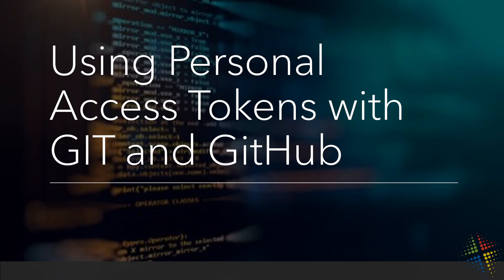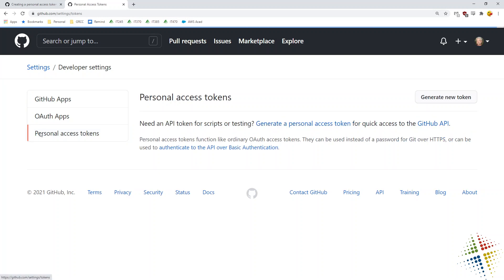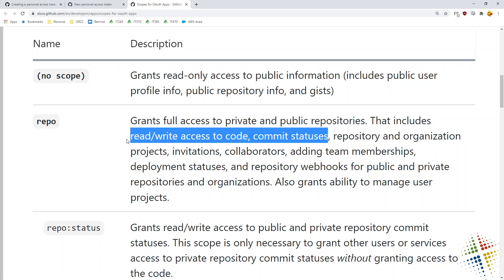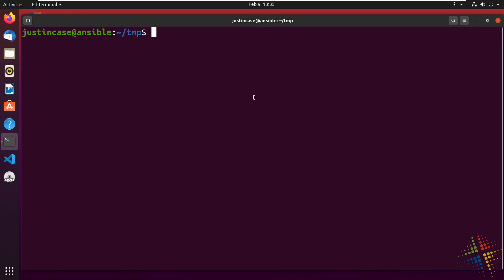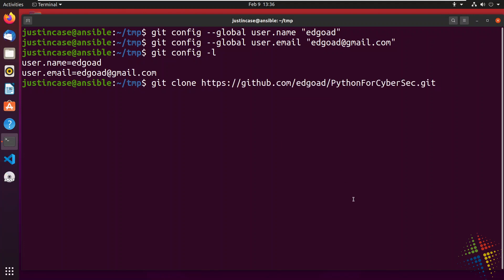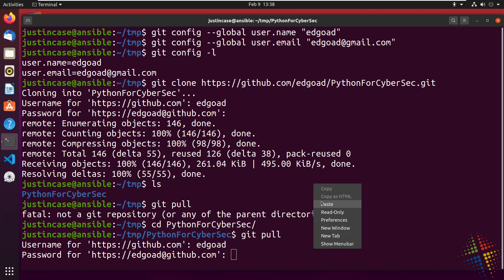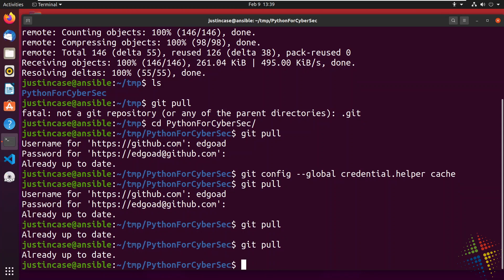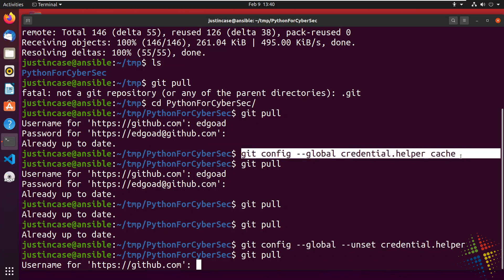Using Personal Access Tokens with GIT and GitHub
A short walk-through of how to use Personal Access Tokens to work with GitHub.